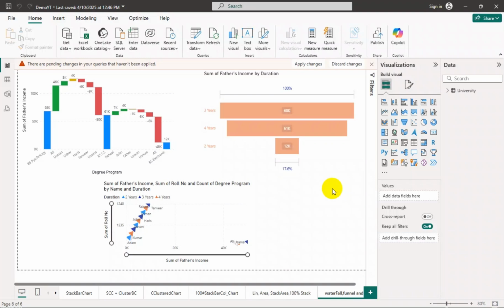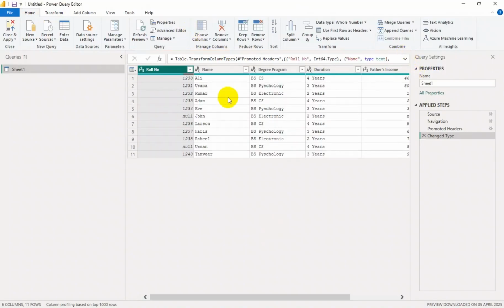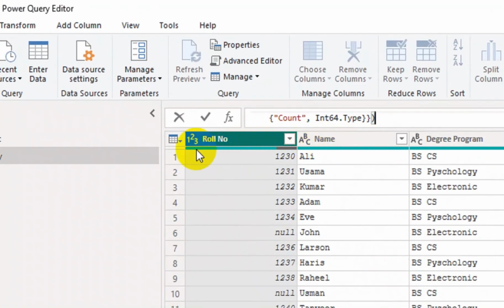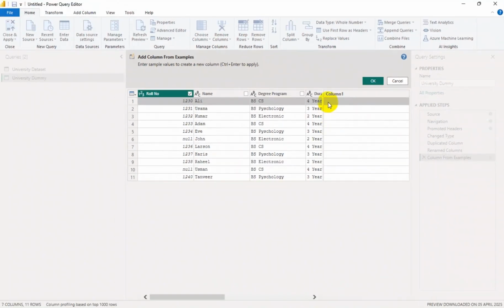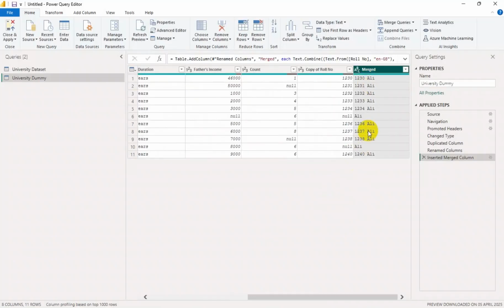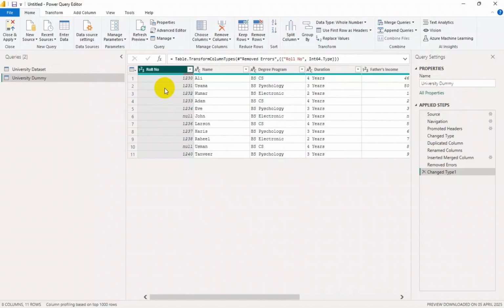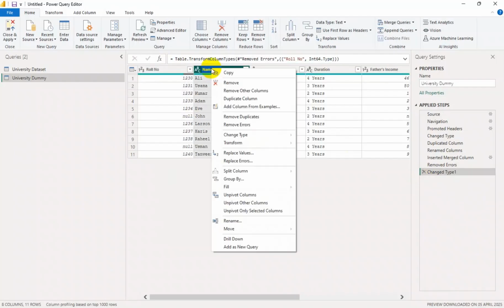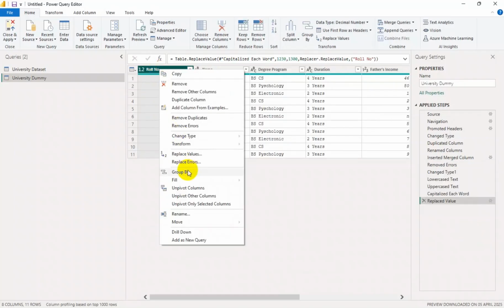Lesson 09 Part I: POWER QUERY EDITOR in POWER BI | Right-Click Column Options in Power Query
🎯 Want to master Power BI’s Power Query Editor?
In this tutorial, we break down every important right-click column option you see in Power Query Editor — perfect for beginners and professionals who want to clean, transform, and manage data efficiently in Power BI.

🔍 What You’ll Learn in This Video:

How to Remove or Keep Columns
How to Duplicate and Rename Columns
All Move Options (Left, Right, Beginning, End)
How to Change Data Type
How to Replace Values
What Drill Down and Add as New Query do

✅ This video is part of our Power BI Full Course Series designed to take you from beginner to expert.

💡 Perfect For:
Power BI Beginners
Data Analysts
Excel Users Moving to Power BI

Learn Power BI from Scratch Free Power BI course in English Power BI for business Qatar Power BI course 2025 GCC Power BI training online Gulf what is power bi  POWER QUERY EDITOR in POWER BI.

GOOD LUCK!